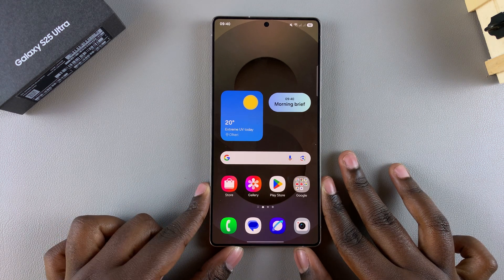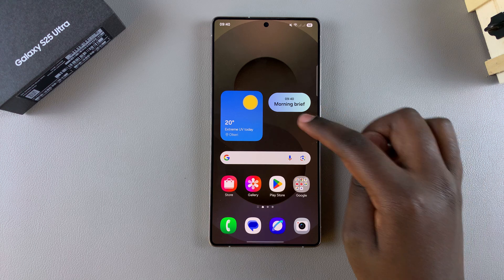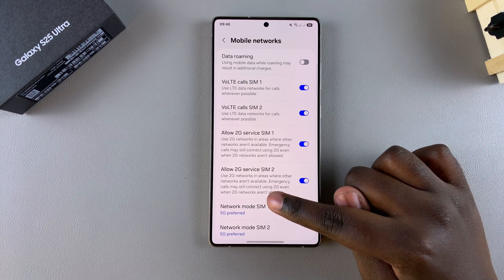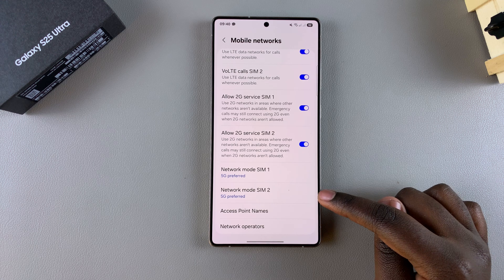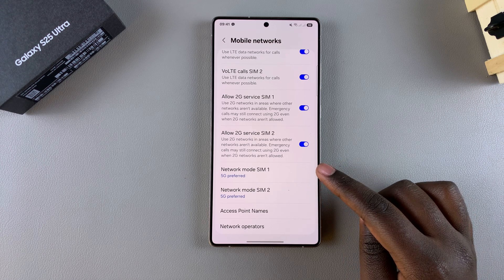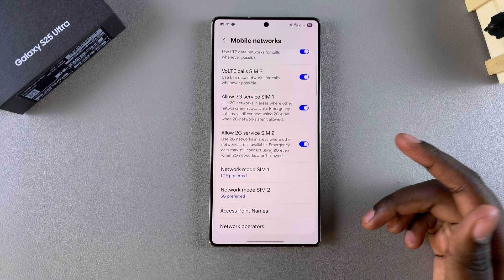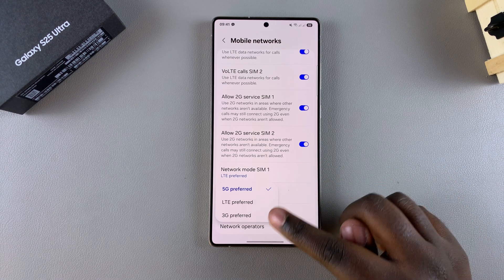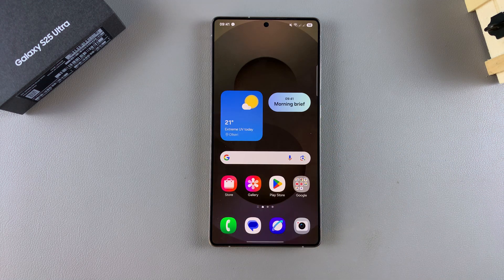How To Turn OFF 5G On Samsung Galaxy S25 / S25 Ultra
Learn how to disable 5G network on Samsung Galaxy S25 & S25 Ultra if you want to save battery life or prefer a more stable connection.

While 5G offers faster speeds, it can consume more power and may not always be necessary in areas with weak coverage. Disabling 5G on Samsung Galaxy S25/S25 Ultra allows your device to stay on LTE or other networks, helping to improve battery efficiency and maintain a consistent signal. Whether you're troubleshooting network issues or simply adjusting your preferences, turning off 5G is a simple process.

How To Switch OFF 5G On Samsung Galaxy S25 (Disable 5G Network On Galaxy S25 Ultra)

Open Settings & select 'Connections'.
Tap 'Mobile Networks' & find 'Network Mode'.
Choose SIM 1 or SIM 2 if using two SIMs.
Tap Network Mode & select 'LTE' or '3G'
Repeat for the second SIM if needed.

Cell Phone Tripod Adapter